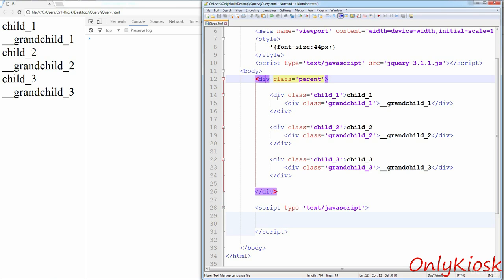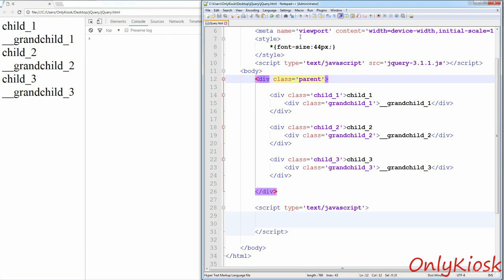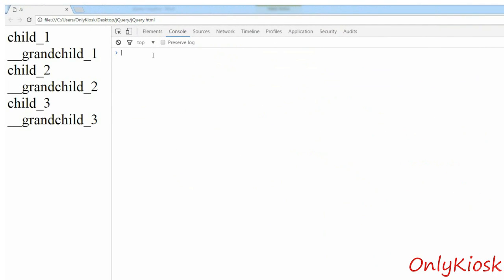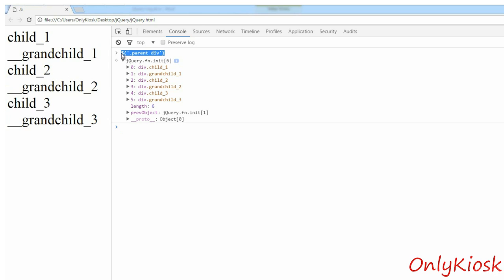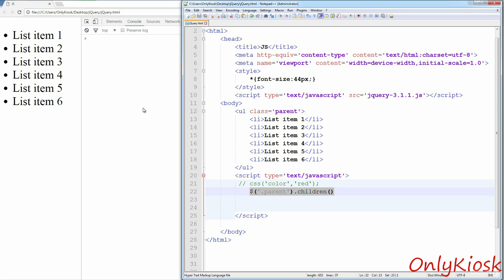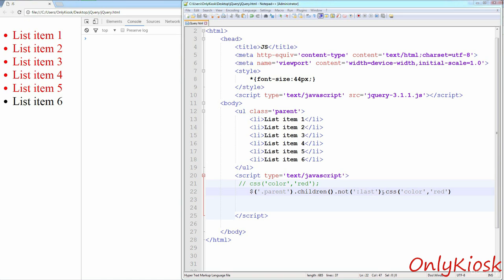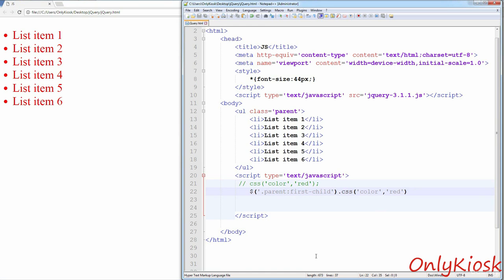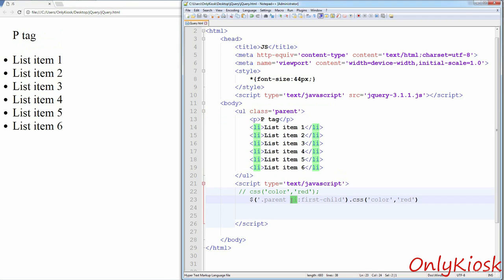182 child element filter